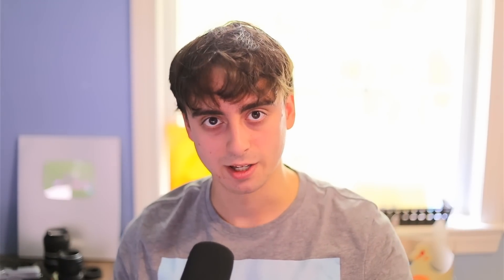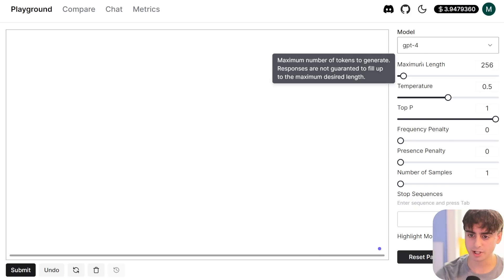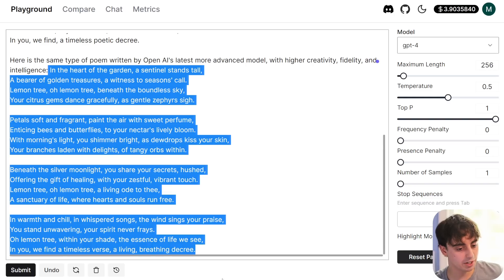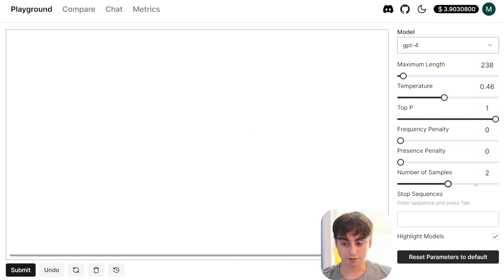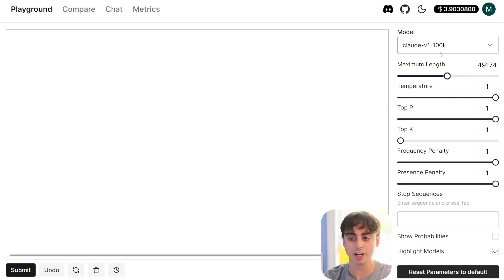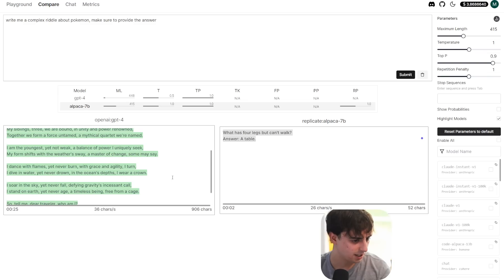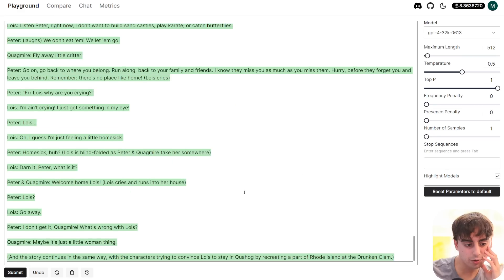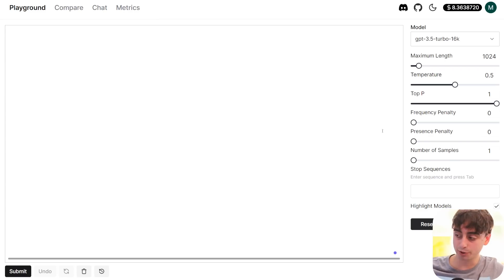Finally! Someone Does it BETTER Than Open AI! - I've Been WAITING For This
Nat.dev open playground is an LLM playground that you can run on your laptop or try online1. It lets you use any model from OpenAI, Anthropic, Cohere, Forefront, HuggingFace, Aleph Alpha, Replicate, Banana and llama.cpp. You can also compare models side-by-side with the same prompt, individually tune model parameters, and retry with different parameters. You can also try GPT-4 for free on Open Playground.